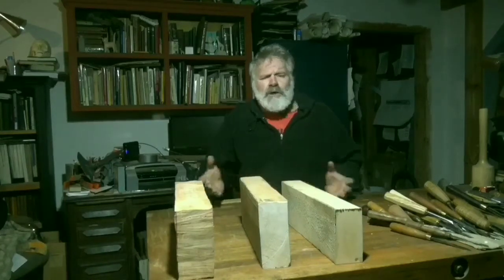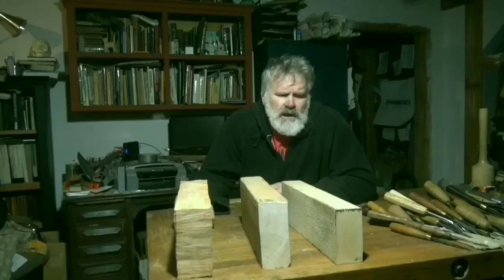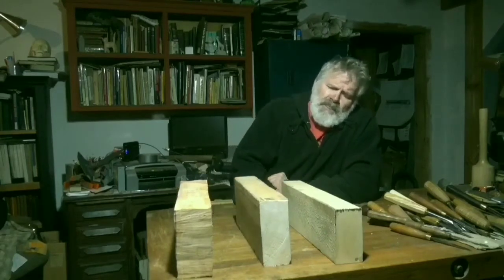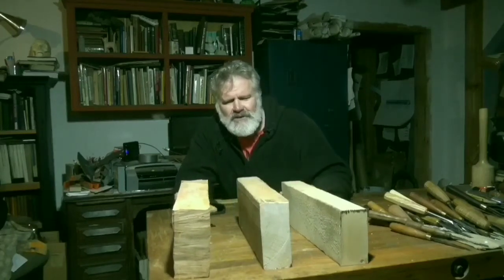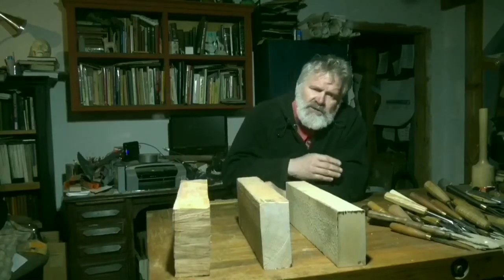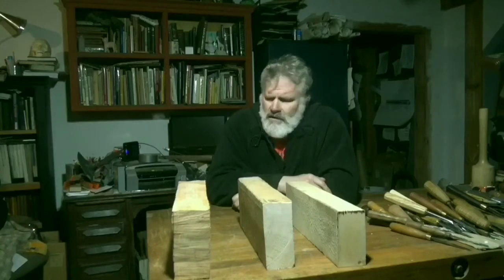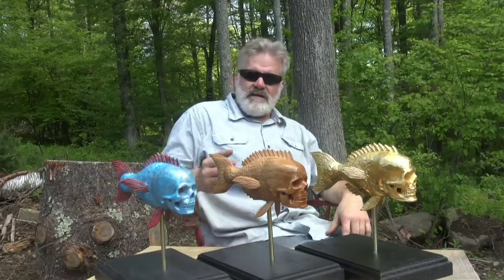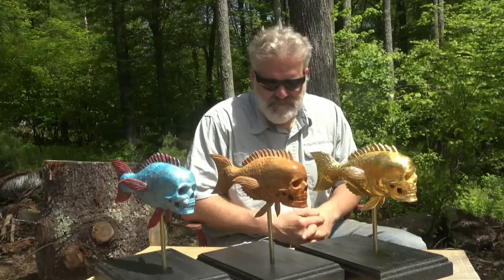Woodcarving a Skull Fish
Another amazing video of Artist and master craftsman
Christopher LaMontagne